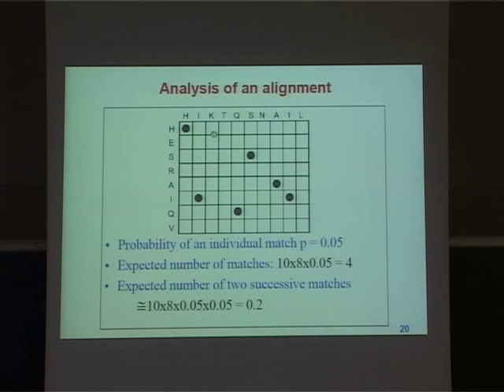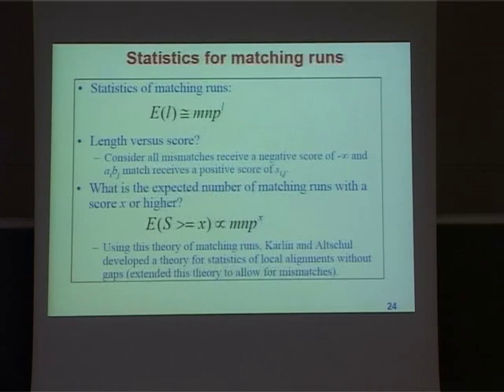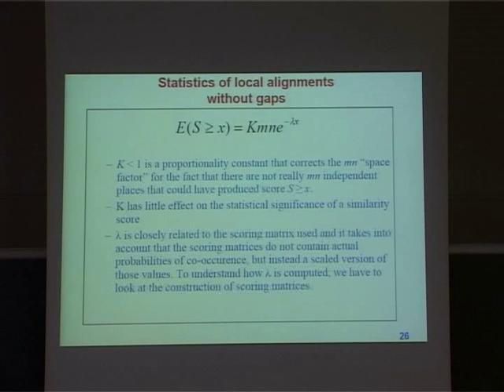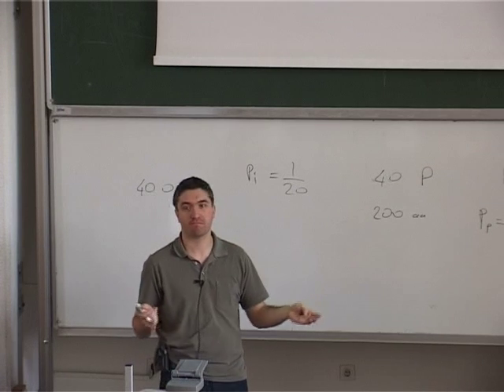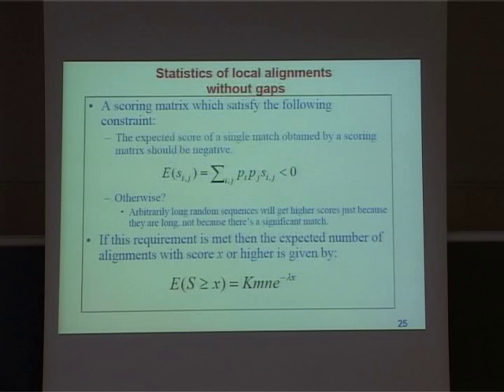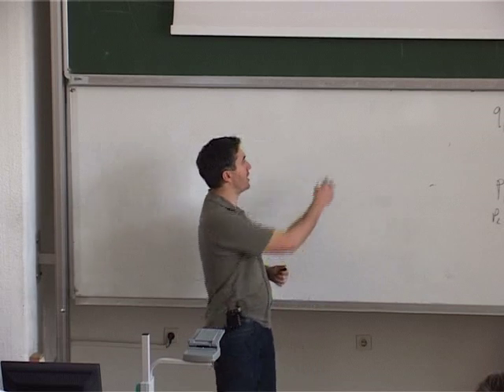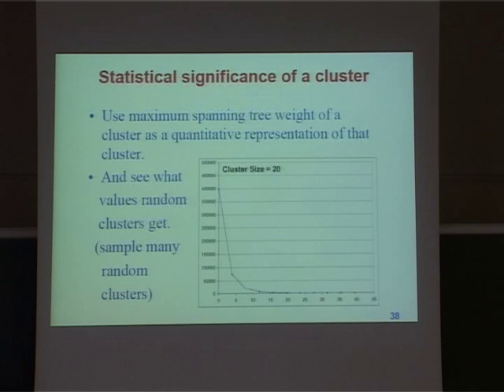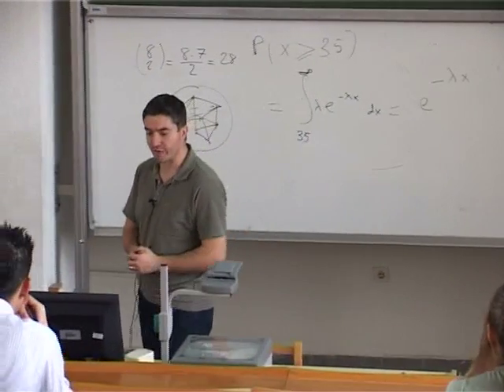Introduction to Bioinformatics - Week 5 - Lecture 2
Course Title: Introduction to Bioinformatics
Lecture Title: Statistical significance of alignments - Part I & II
Instructor: Assoc. Prof. Tolga CAN